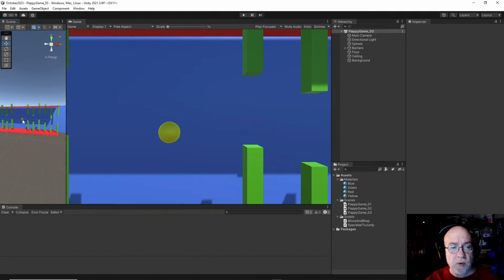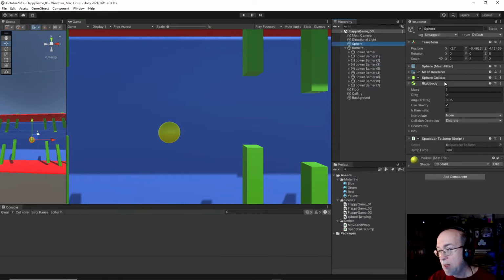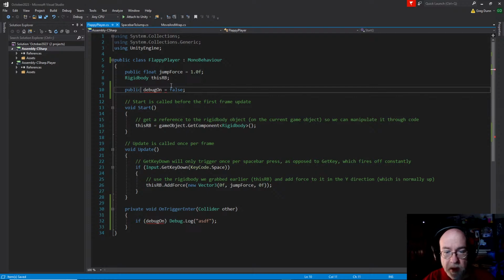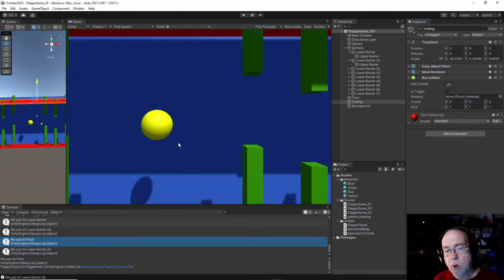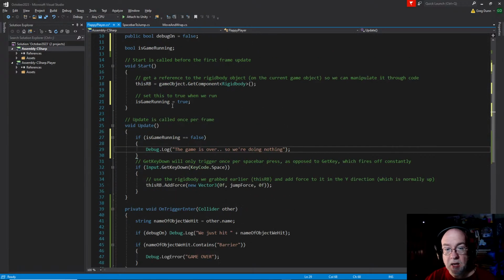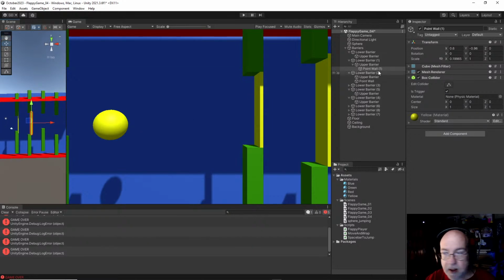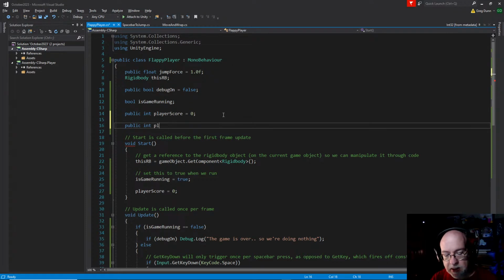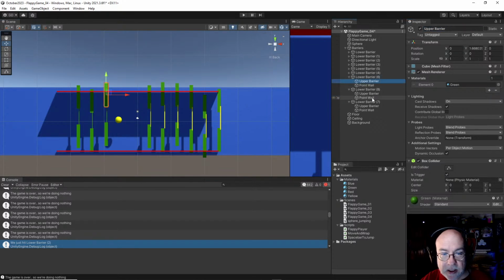One Game a Month: Unity Tutorial - Oct 2023 - Session 2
Watch me live as I build a flappy bird type game in 4 sessions in October 2023, explaining things as I go.

This series of Unity Tutorials for Beginners is meant to help people who have been frustrated by various YouTube videos in the past that skip steps or don't explain what they're doing and why they're doing it.

This is the second session's livestream, where we pick up where we left off last time and start adding some object interactions, aka colliders, collisions and triggers.  We also add lives and a score to our player script.

Follow along with the video easier when you get the source code and unitypackage from the